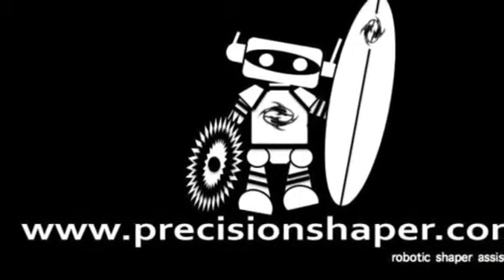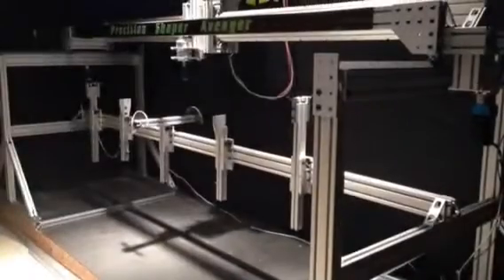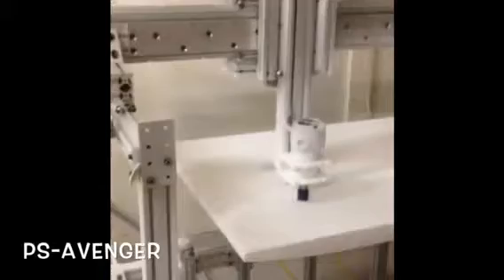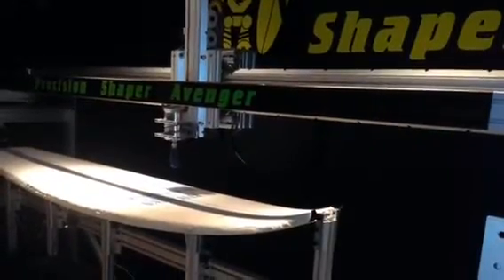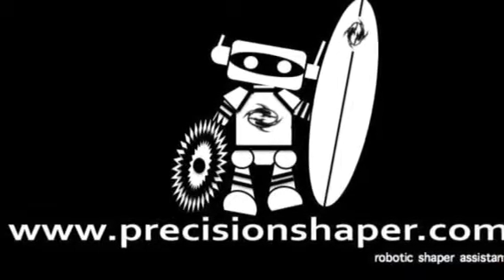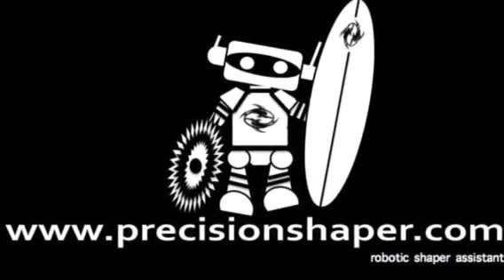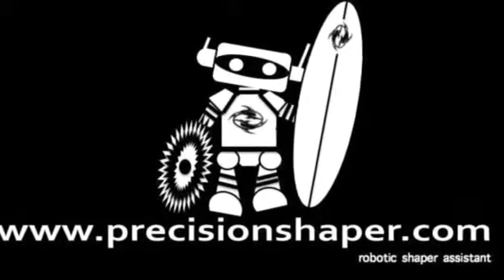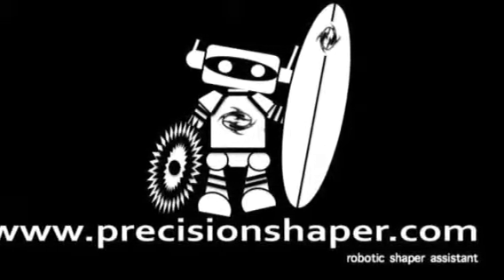Precision Shaper Avenger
2014 Avenger kit system. Like all our products simple, accurate and highly efficient.